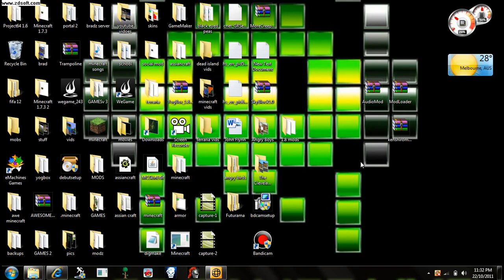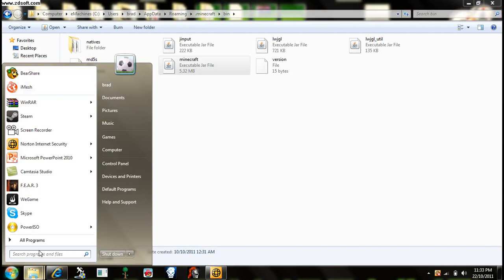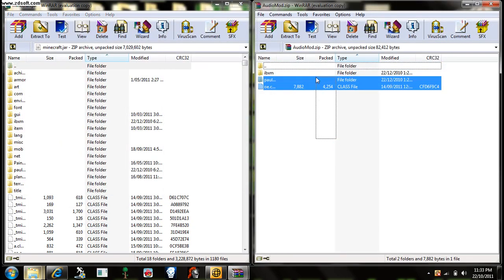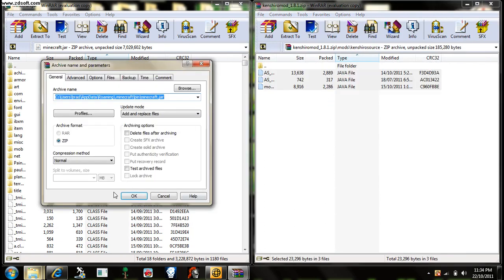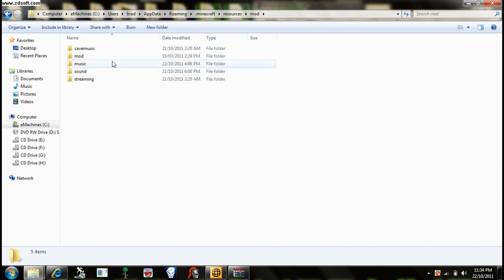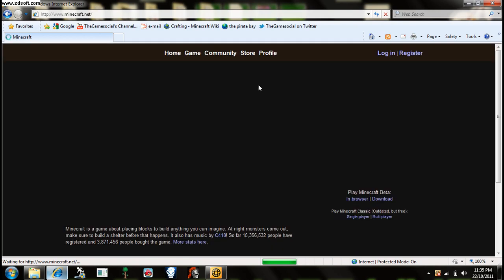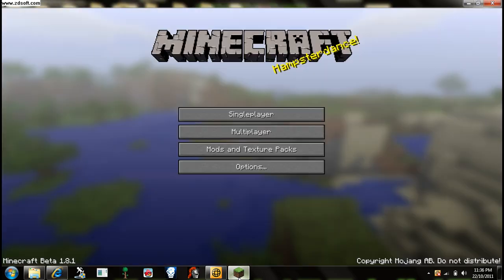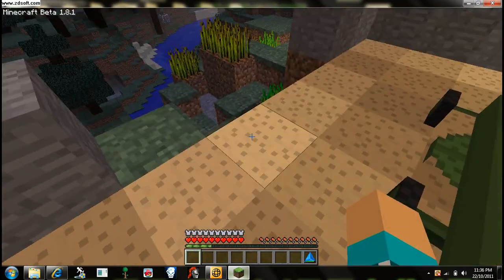Kenshiro Mod 1.8.1